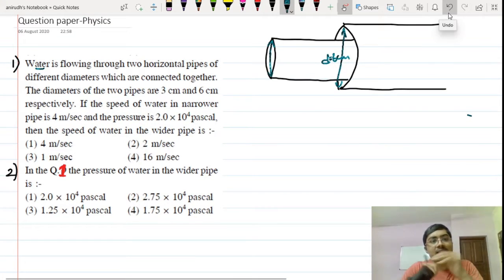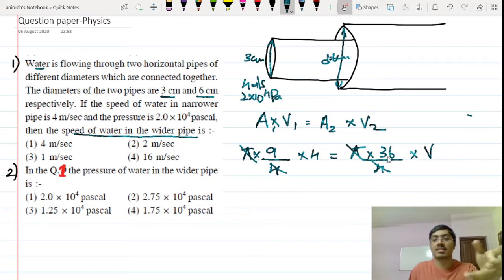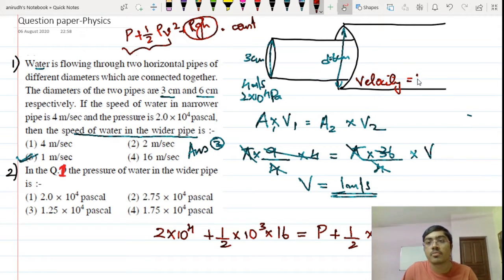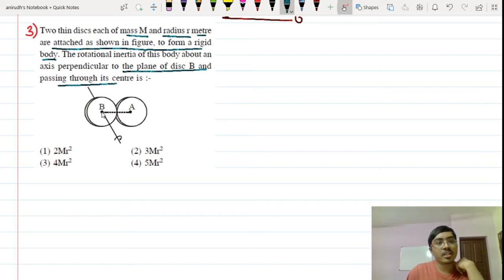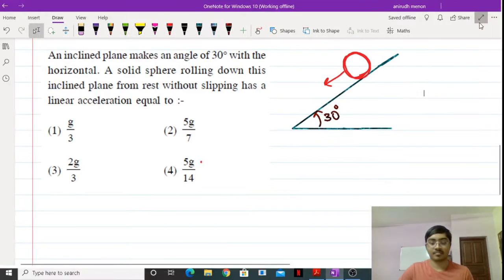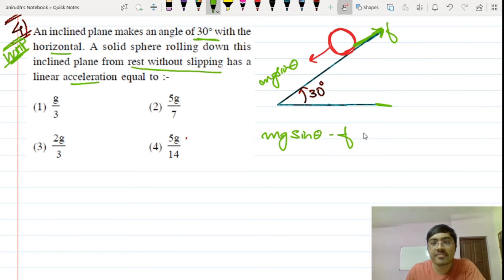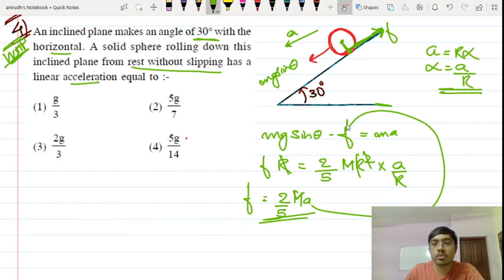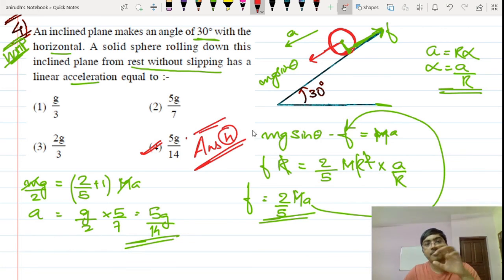Daily Questions For Neet 2020/Day 1/Physics/Target Neet 2020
Daily Questions For Neet 2020/Physics/Day 1/Target Neet 2020

Neet is round the corner.To boost up your preparation,I will be sharing some important questions ,4 per day from physics and biology.
Here I present to you the first set of 4 questions in physics.
Do watch everyday

Keep supporting the channel for more exam oriented contents.